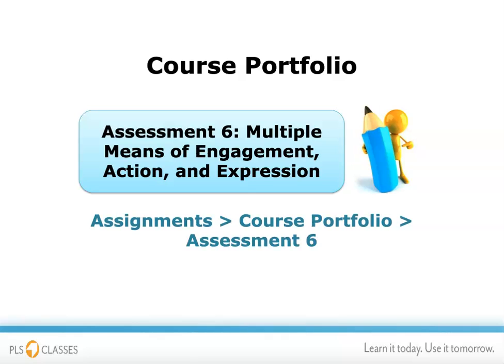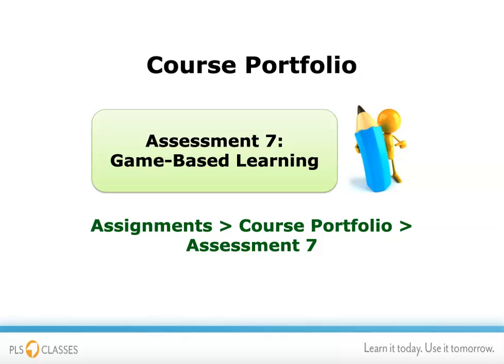MAGIC - Section 4 - Part 1: Course Portfolio and Future Preparations